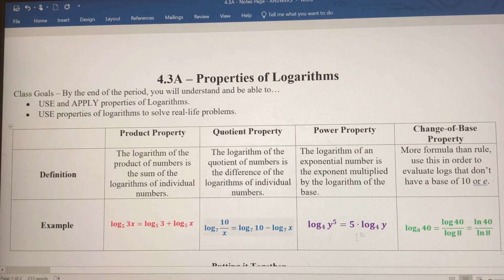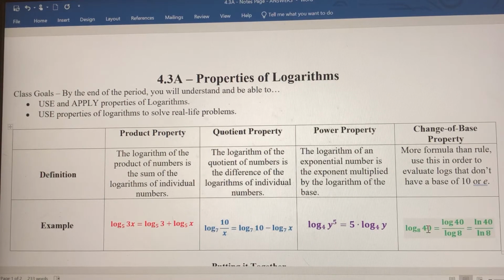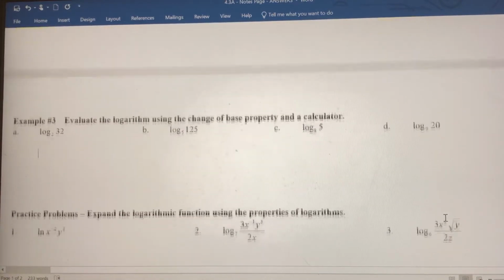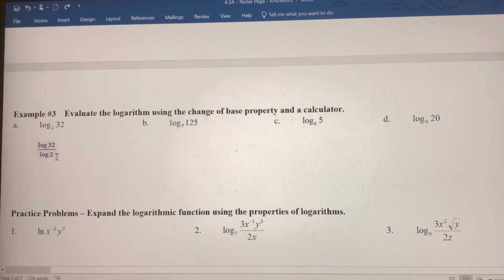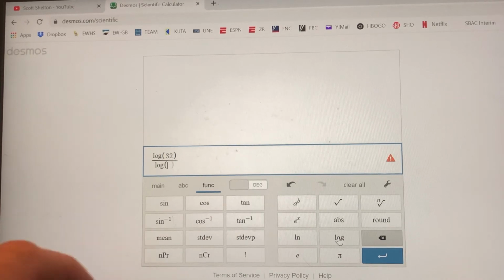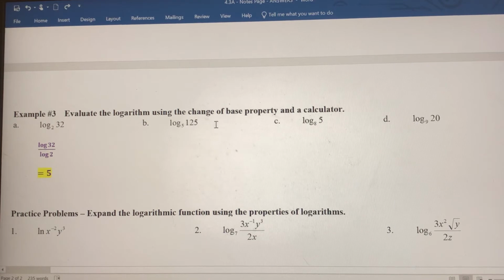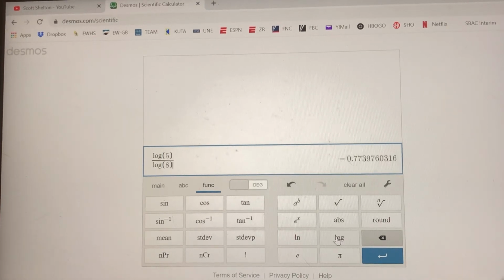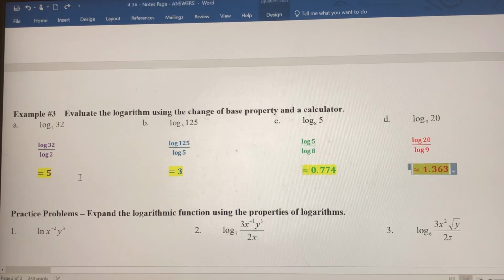Using Change of Base Property to Evaluate Logarithmic Expressions with a Calculator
In this video, we review the change of base property. Then, we work four example problems using a scientific calculator. You can find the calculator at Desmos.com/scientific.